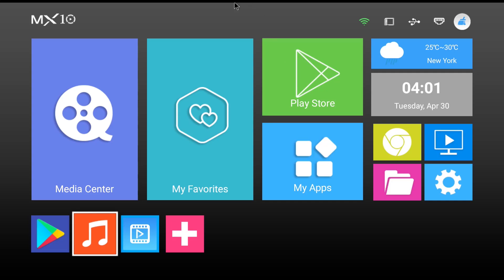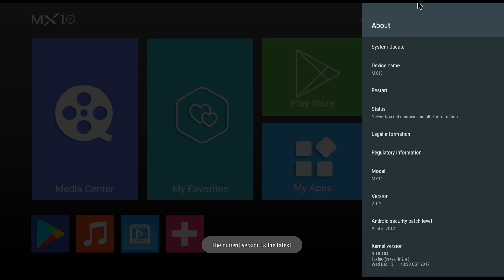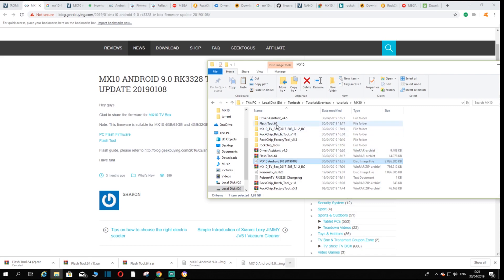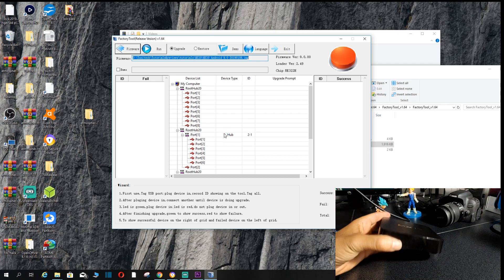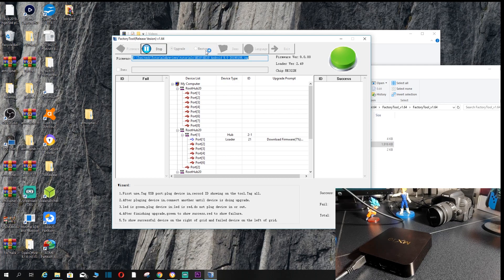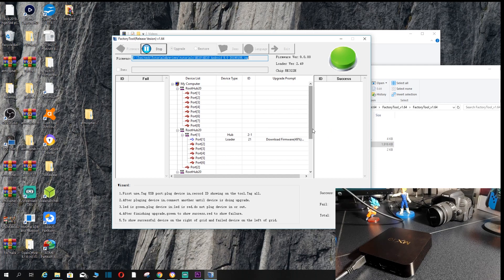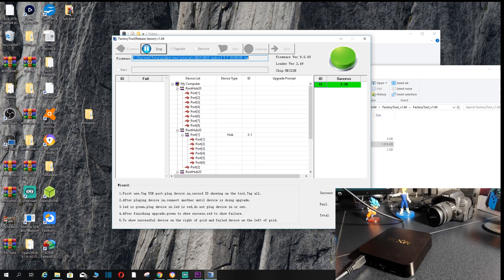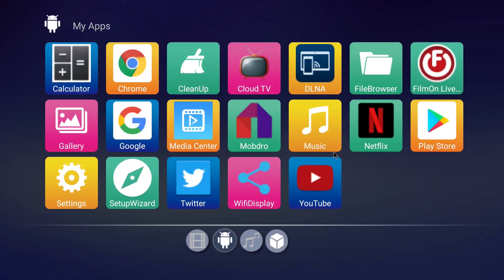MX10 Android 9 pie tutorial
On today's video we will be updating the mx10 32gb 4gb ram to android 9 pie.
This box usually comes with android 7.1.2 but as you al know this can be upgraded further.
the links are in the description below.

I will also be giving this box away for the results check out the comments and my facebook page:

The rest of the links below are of course for the needed files.

Gearbest Deals !!! :

WalkingPad C1 Foldable Fitness Walking Machine App Control Electric Gym Equipment from Xiaomi youpin - Gray
Good points:
√ Unique folding design
√ Intelligent speed control via footsteps
√ Super strong aluminum plate